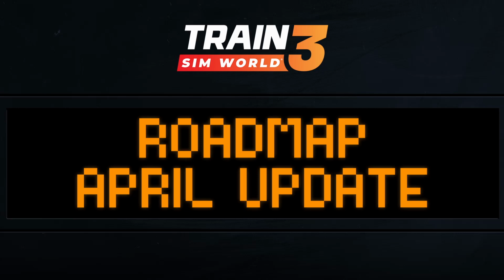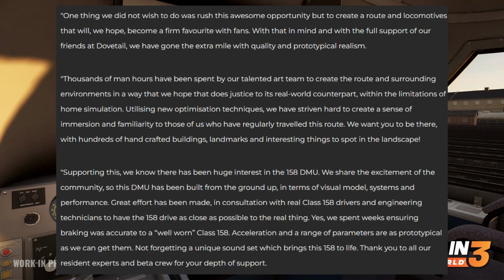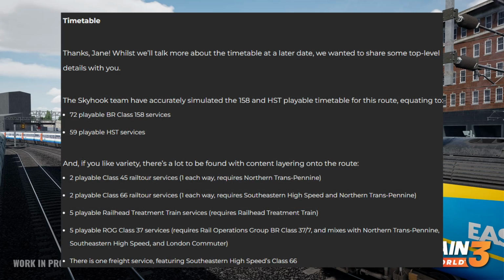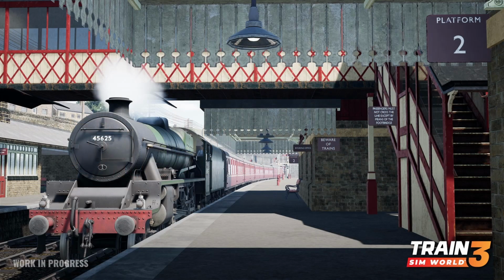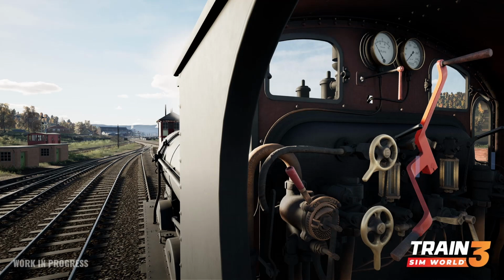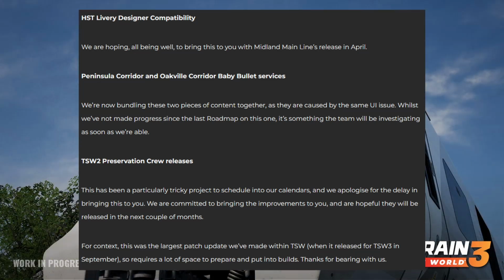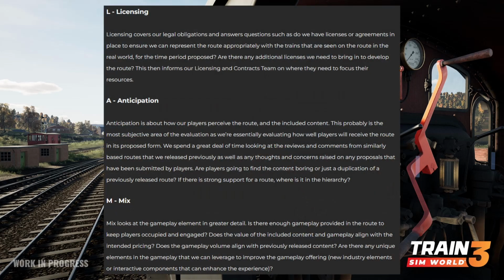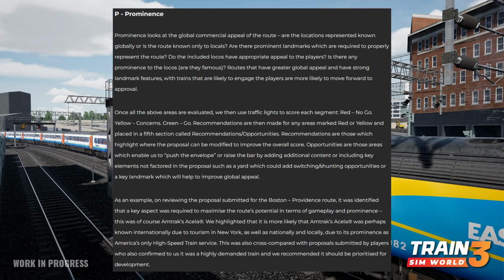Class 700, MML & More Coming Soon (4th April 2023) - Roadmap Update - News - Train Sim World 3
Its a good one, the Class 700 has been added and MORE UK routes, lets see what else this roadmap brings. Hope you enjoy!